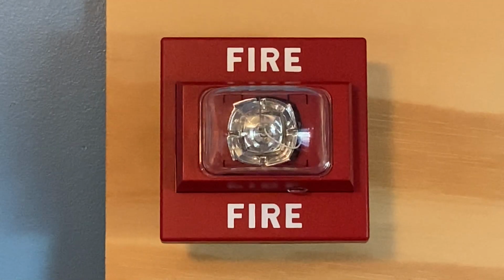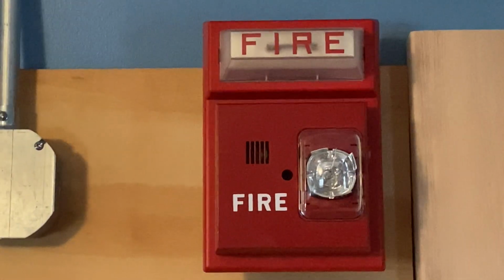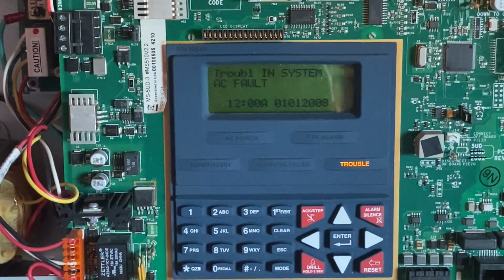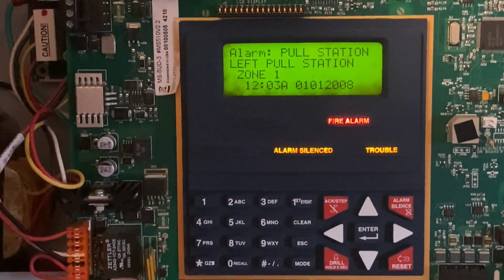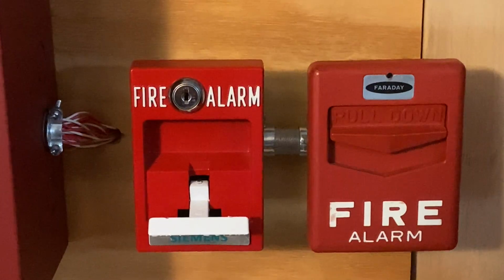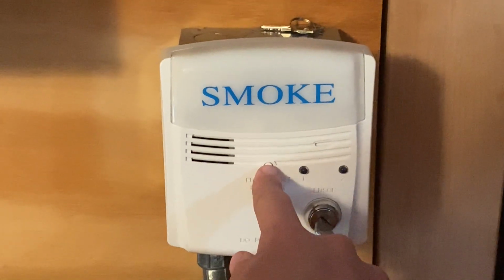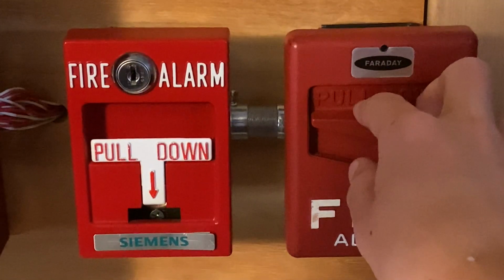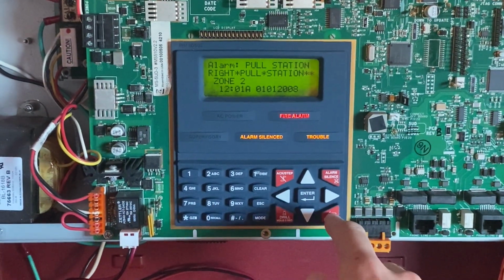Board System Test 187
Welcome to Board System Test 187 featuring Siemens Fire Alarm Devices.